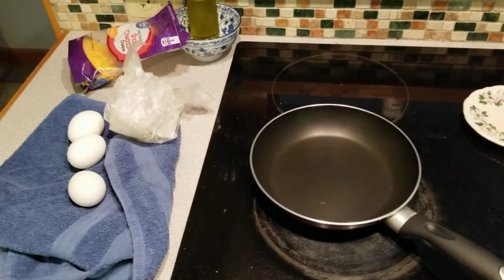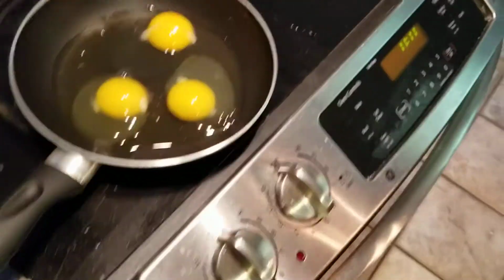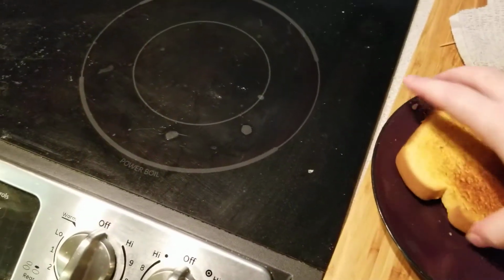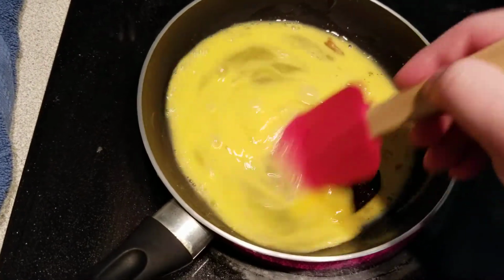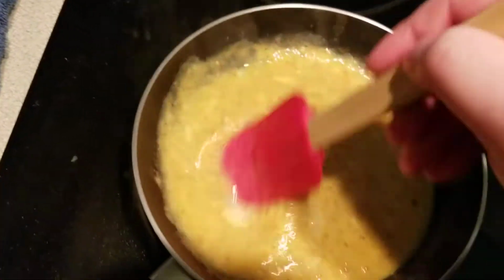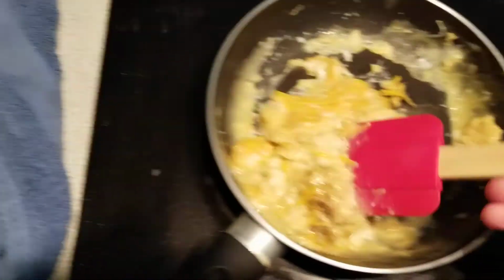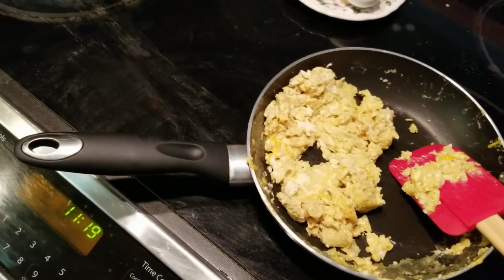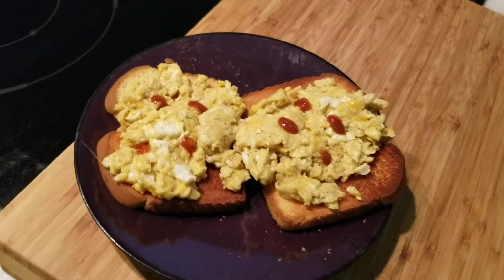Cooking With VMX - Scrambled Eggs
Let me know if you want to see the browned butter recipe.